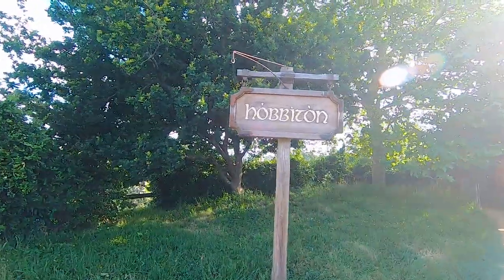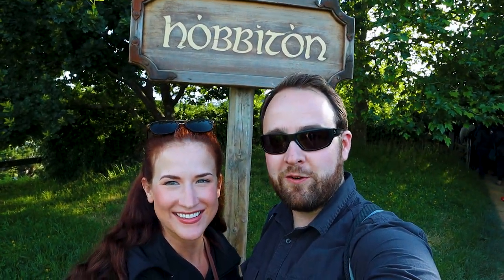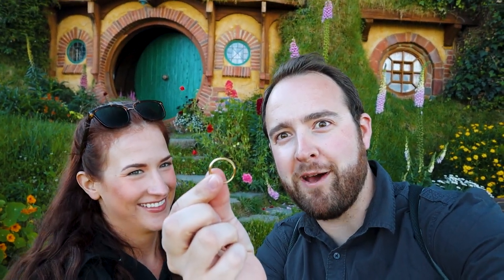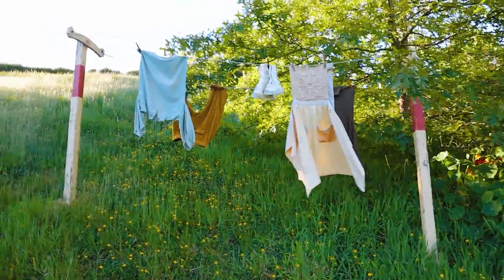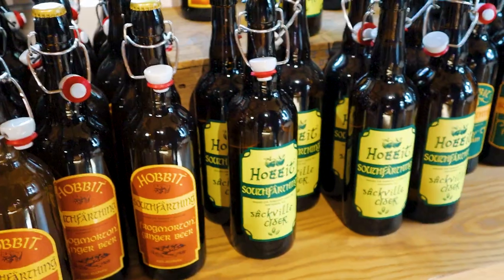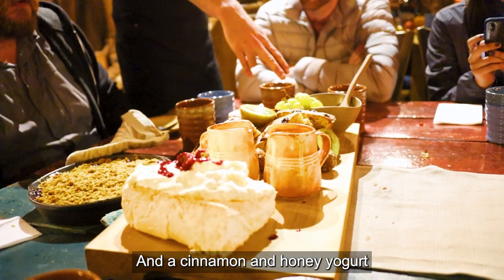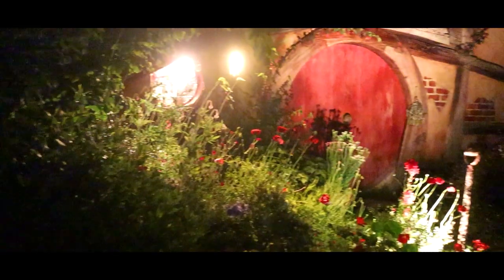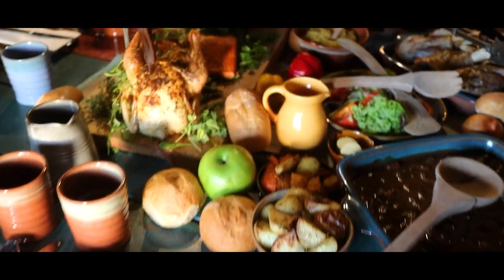Hobbiton Evening Banquet Tour || How You Can Feast Like a Hobbit Too!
Possibly the ultimate experience for any Lord of the Rings fan! We'll take you along with us as we take part in the exclusive banquet tour at the Hobbiton movie set where you get the chance feast at the Green Dragon Inn, and wind down the night with a lantern lit walk through the shire.

The Hobbiton Evening Banquet Tour is currently $199 NZD and if you're interested in checking it out you can find reservations at the link